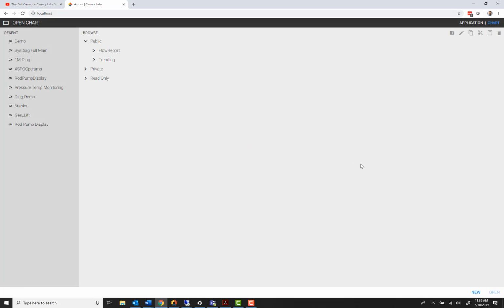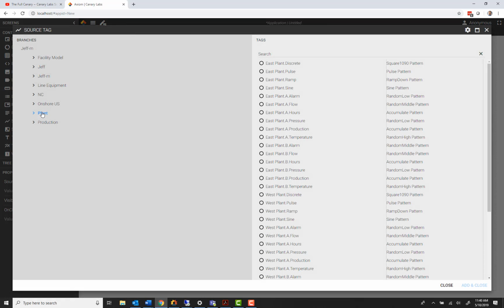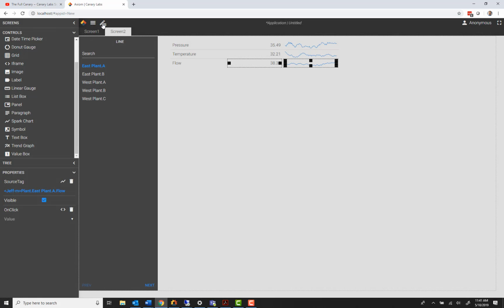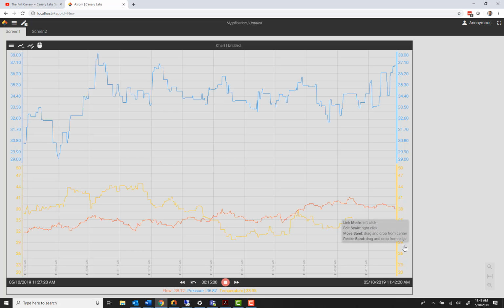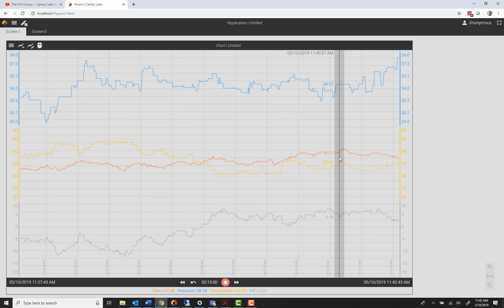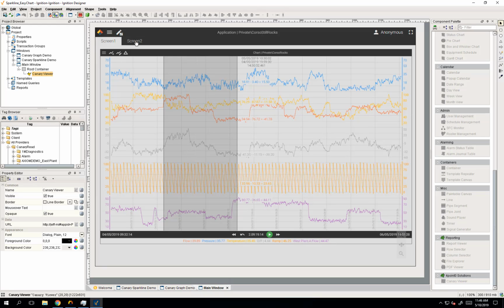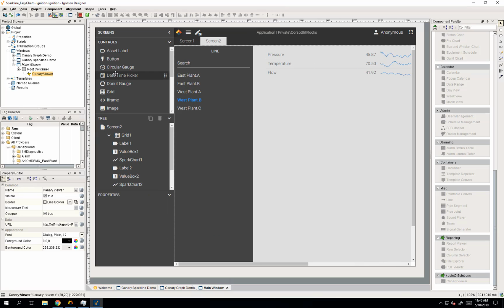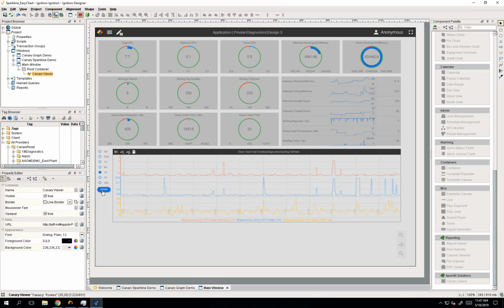Axiom v19: Sneak Peak for Canary Partner Corso Systems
A quick look at the future release of Axiom V19 for our partners, Corso Systems.  All around good guys and snappy dressers!